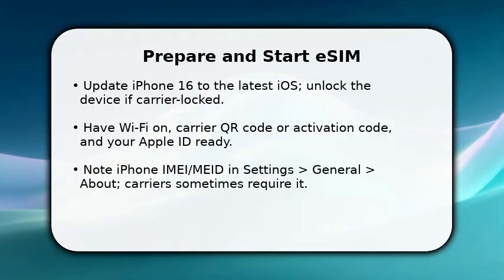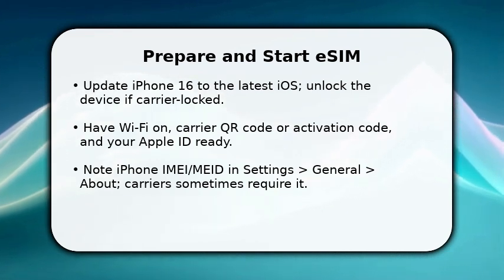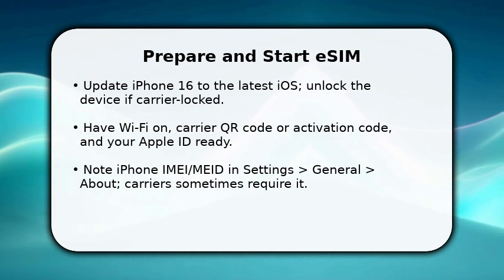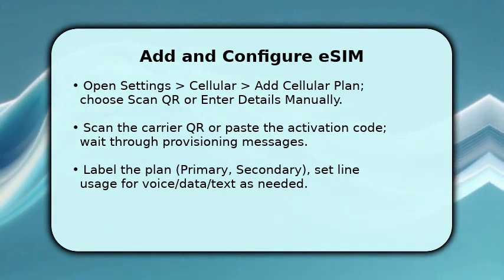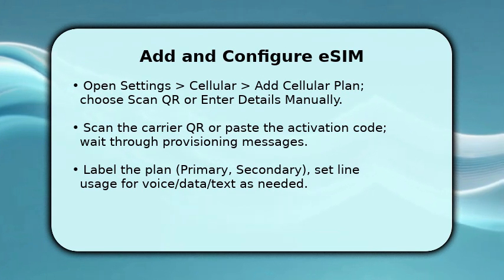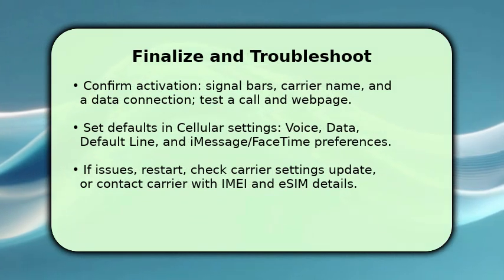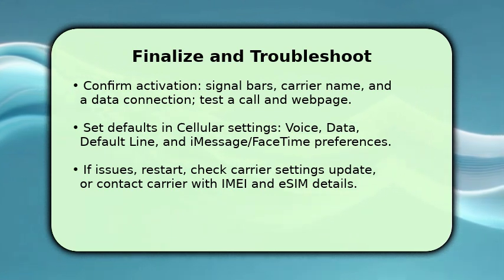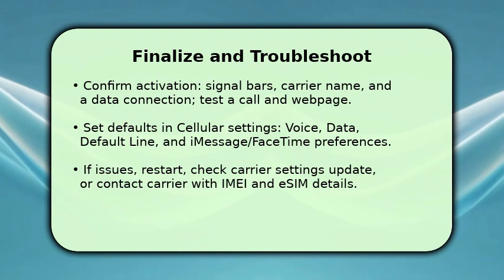How to Connect Esim to Iphone 16 (only Way)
Discover the exclusive method to link your Esim device directly to iPhone 16, ensuring seamless connectivity and enhanced functionality. This step-by-step guide will walk you through troubleshooting common issues and setting up a direct connection for optimal performance.